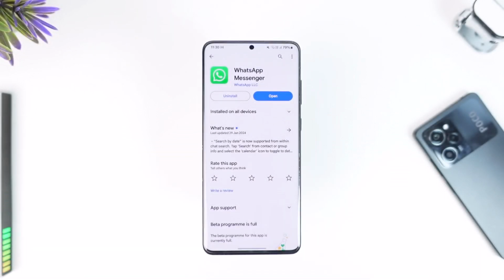How to Delete Block Number in WhatsApp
This video guides you through an easy step-by-step process to delete a block number in WhatsApp. So make sure to watch this video till the end.

~ Chapters:
0:00 Introduction
0:11 Delete Block Number
1:10 Conclusion